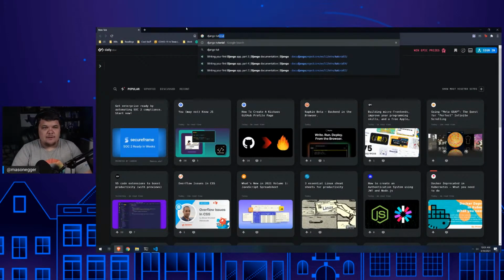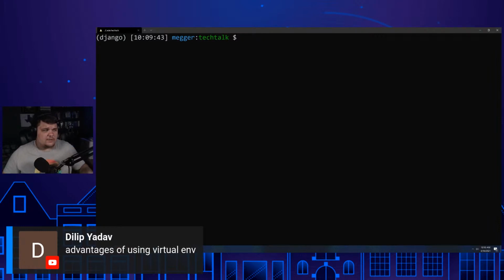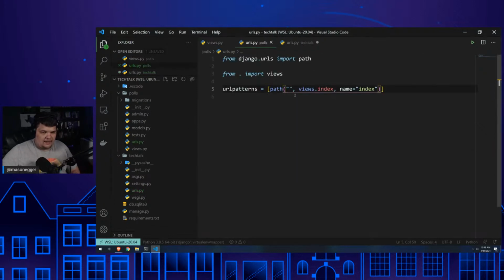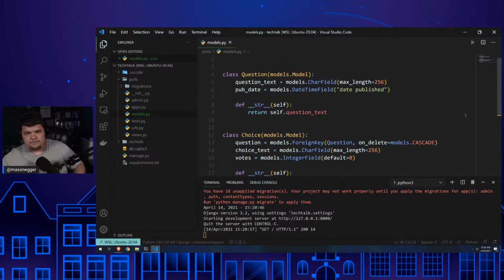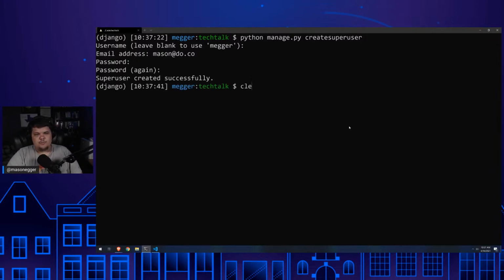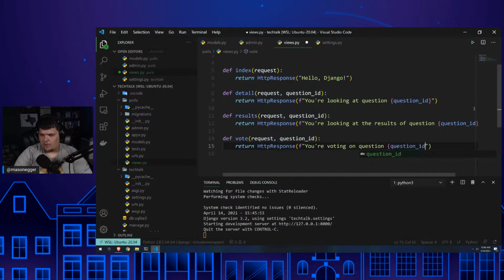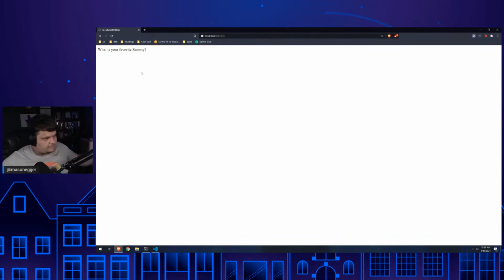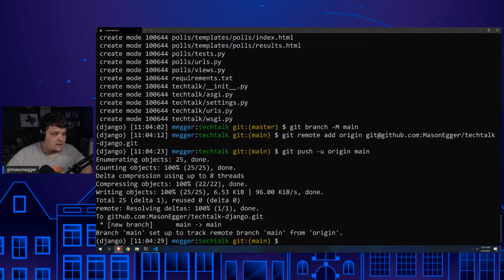Build a Web App With Django | Tech Talk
Want to build robust applications using Python? See how Django — a powerful Python Web Framework — enables rapid development, robust database management, and many built-in tools that make building your app easier.

- How to use Django to create an app
- How to create views, routes, and database tables
- How to leverage Django's built-in Admin panel to manage your data

Presented By
Mason Egger, Developer Advocate, DigitalOcean

Write for DOnations — Share your knowledge and get paid, while supporting tech-focused nonprofits and charities